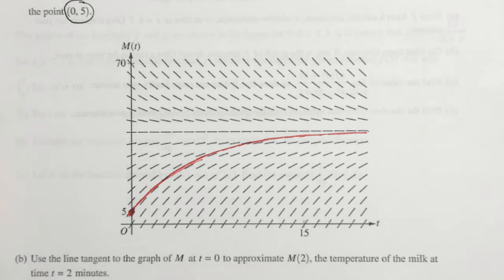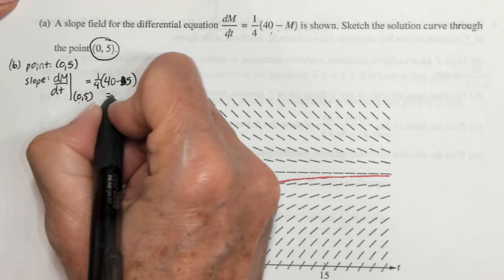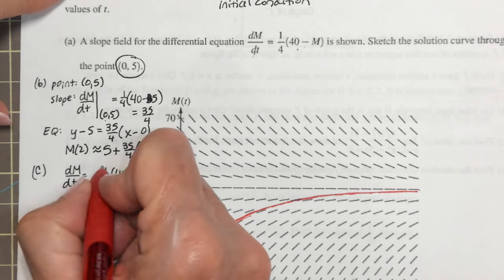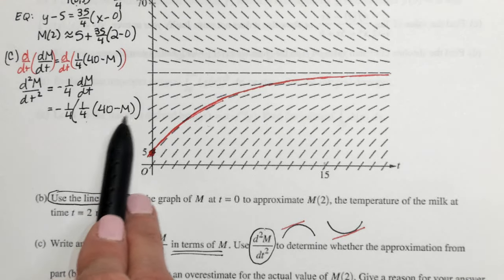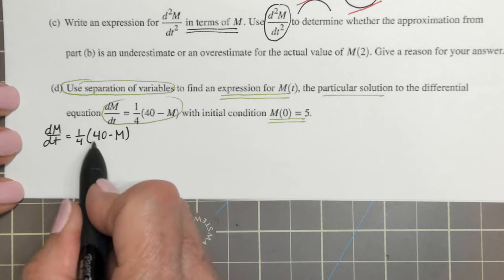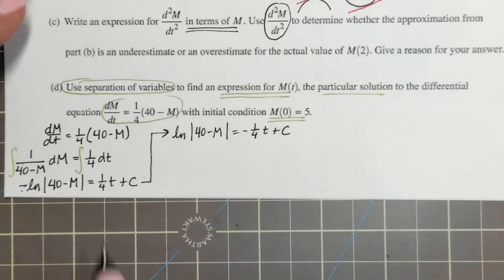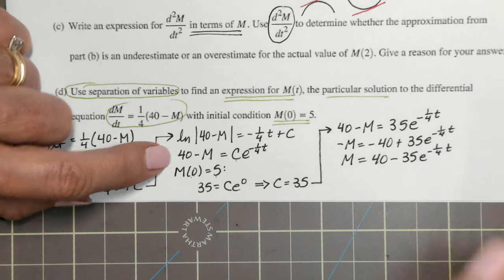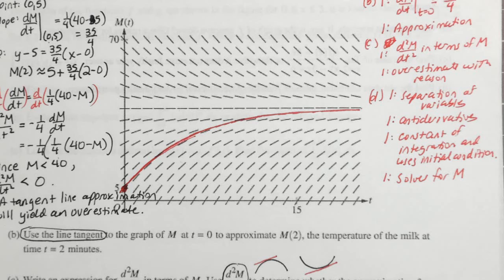AP Calculus BC 2023 AP Exam FRQ 3